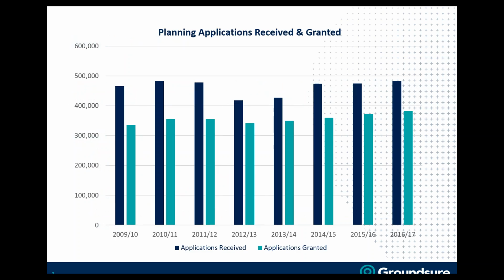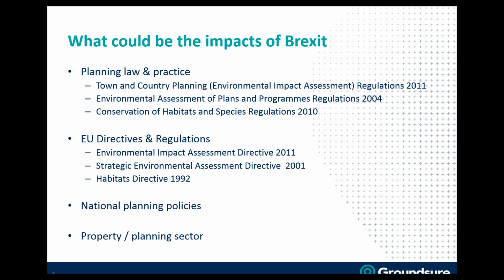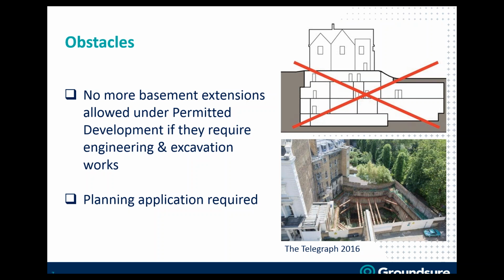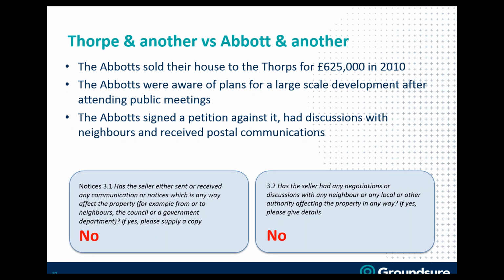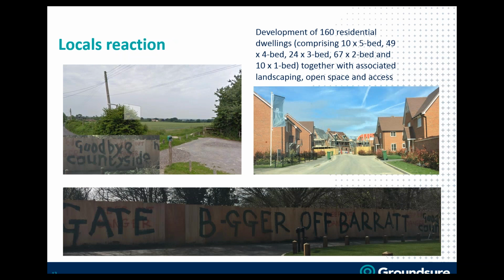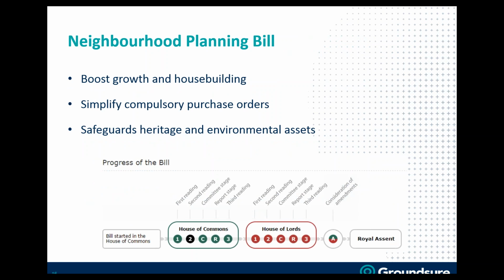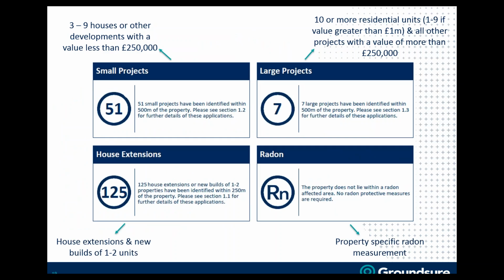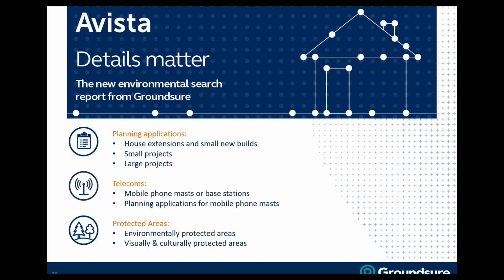2017 06 20 09 03 Planning